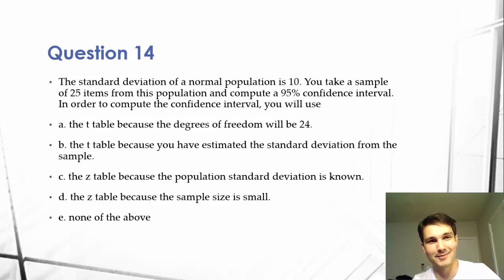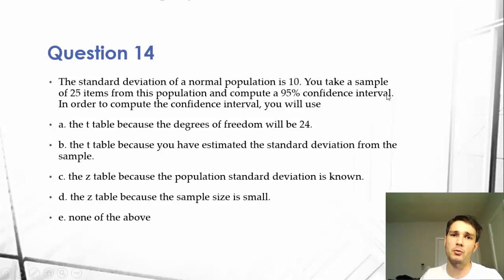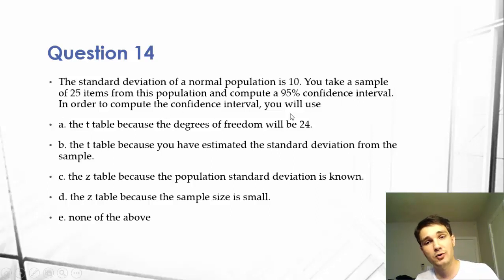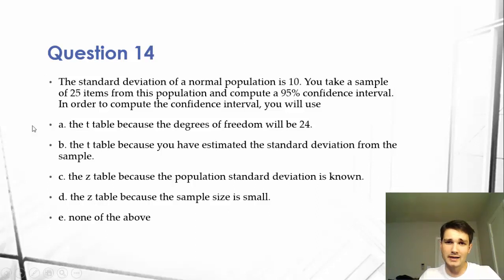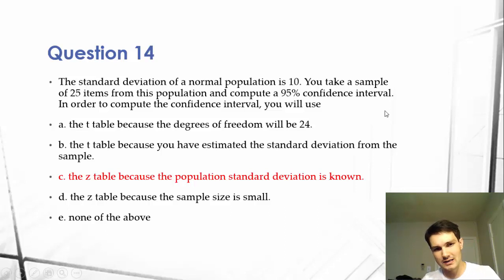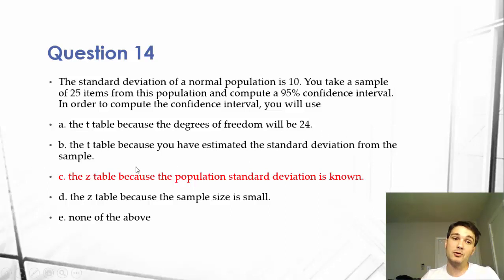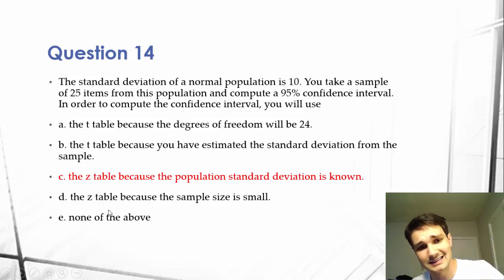When to Use Z Scores and T Scores - Statistics #14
Devon Coombs explains when to use a Z score or a T score.